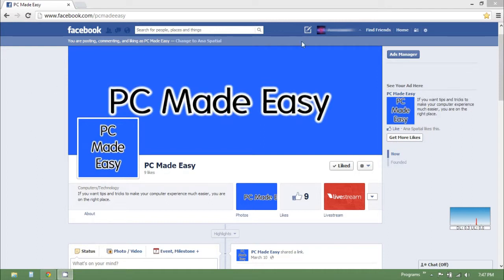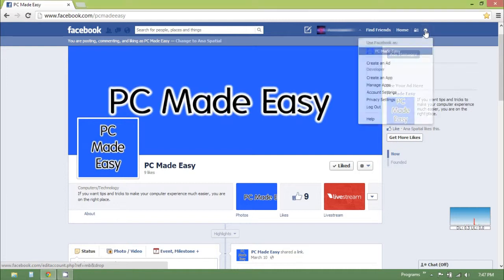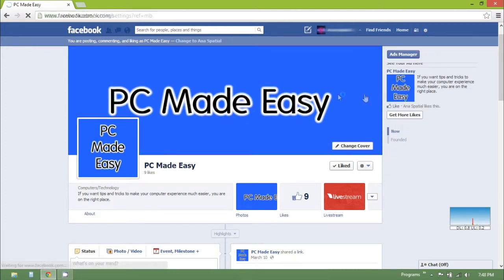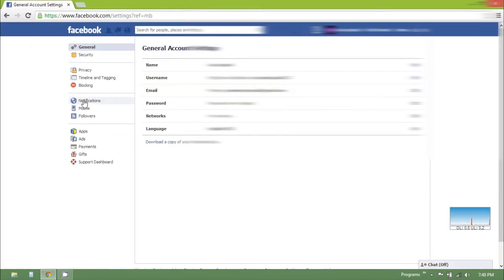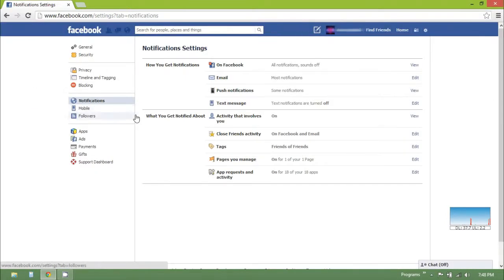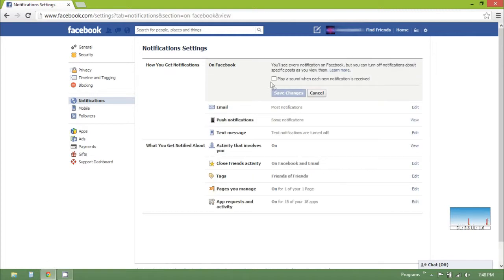How to turn off the Facebook notification sound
Learn how to disable the sound notification on Facebook easy and fast.
If you have any questions about this video or other computer stuff, ask me